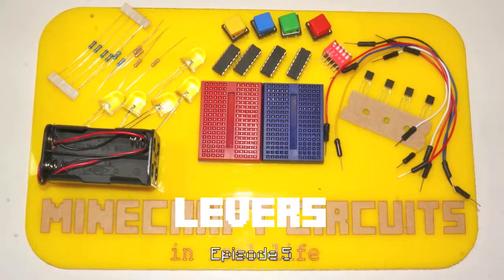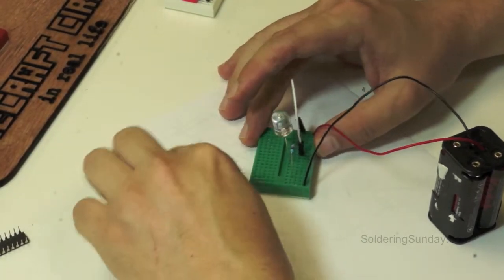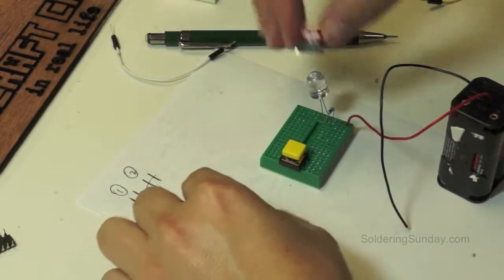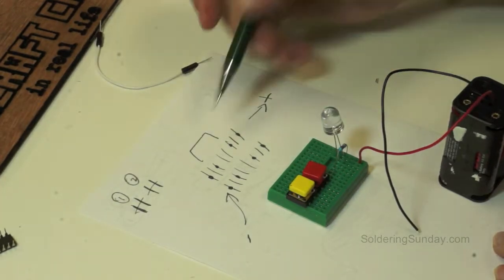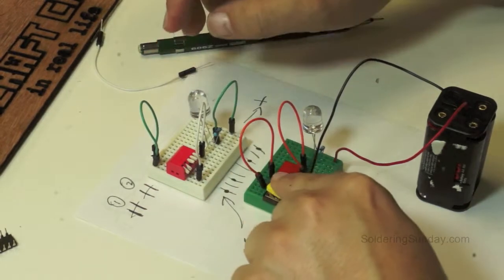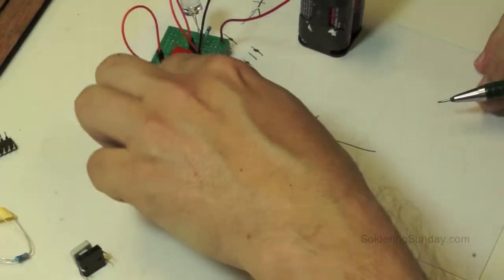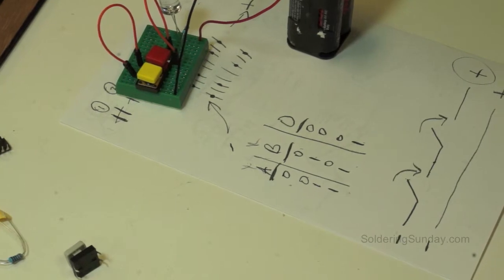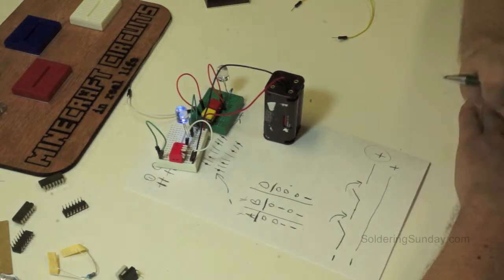MICRL Ep 6 - Buttons in Series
Now that we can use levers, buttons, and redstone in real life lets see what happens when we put two buttons in series. We call this a AND gate. Think of it the same way as if you put two pressure plates in Minecraft to open a door. You need this player AND that player to step on the pressure plates to open the door.